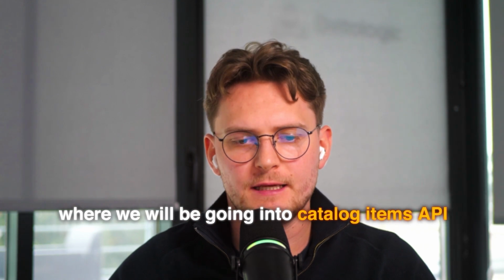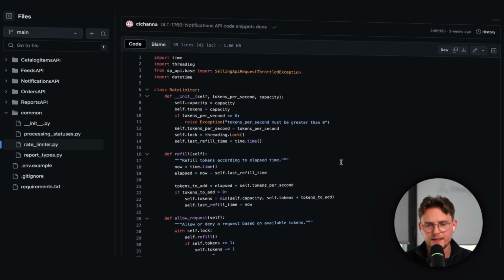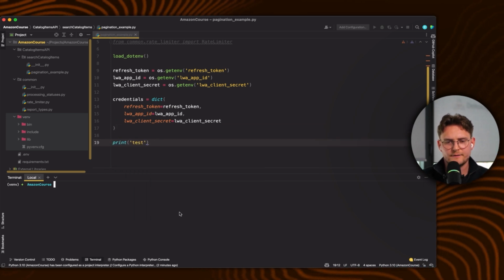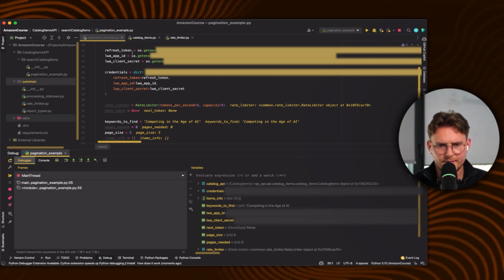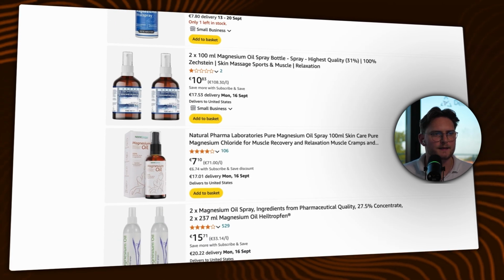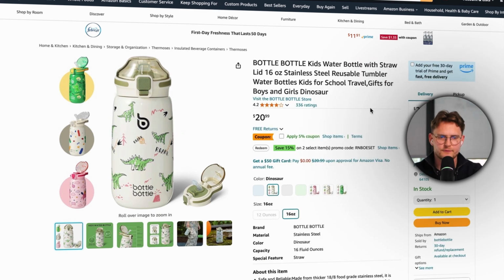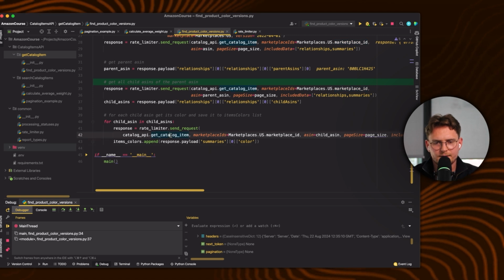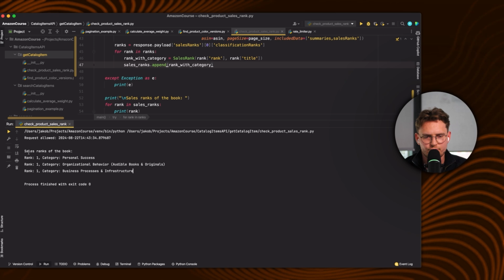How to use Amazon SP-API Catalog Items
This is a free lesson from our Amazon SP-API course. Jump into the world’s first Amazon Selling Partner API course by Deltologic and become a pro at Amazon integrations! Dive deep into Amazon SP-API with hands-on tutorials, expert-led lessons, ready-to-use code samples, and personal 1:1 consultations.

Welcome to our deep dive into the Catalog Items API, a crucial component of Amazon's Selling Partner API (SP-API). This API empowers developers to programmatically retrieve detailed information about products listed on Amazon's marketplace. Whether you're a seller, vendor, or brand owner, the Catalog Items API provides valuable insights into product details, identifiers, images, sales rankings, and more. By leveraging this API, you can enhance your product listings, perform comprehensive market research, and optimize your inventory management.